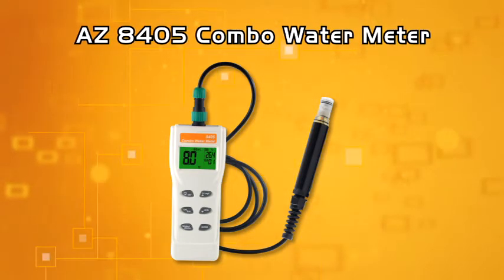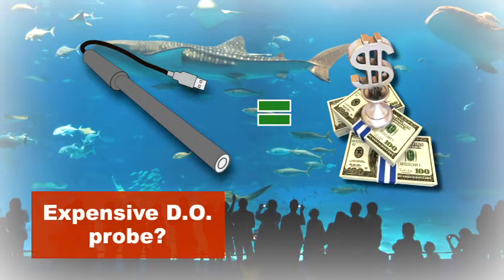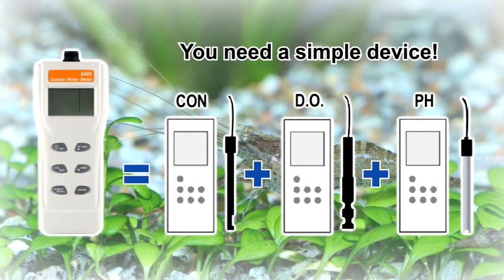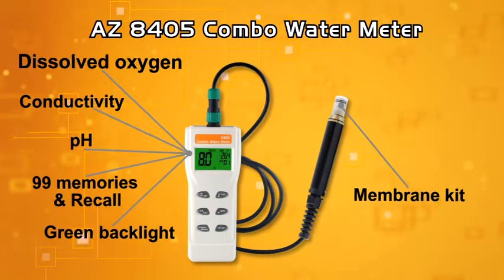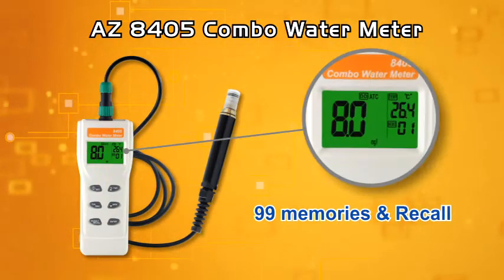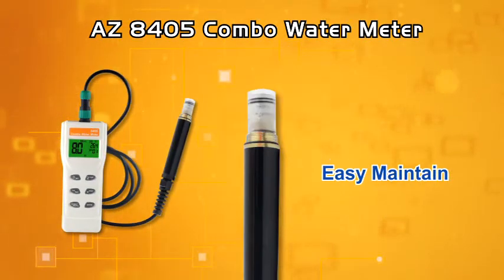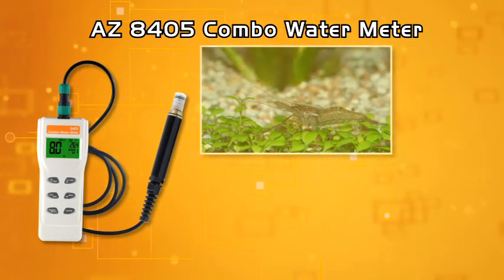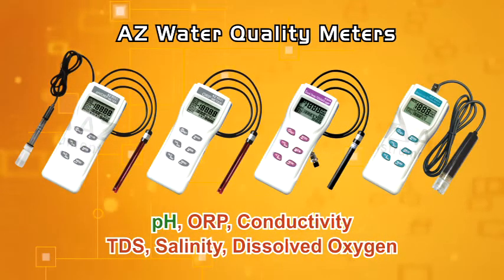AZ 8405 Combo Water Meter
This model has been upgraded to 86021

♛ 86021 AZ IP67 Combo Water Meter-pH/COND./SALT/TDS/D.O features:
* Large LCD to display multiple parameters in turns:
pH, Conductivity or TDS or Salinity, Dissolved oxygen, Temperature (by using different probes)
* Displayed parameter is decided by probe type
* Water proof function as IP67
* Fast measuring of dissolved oxygen value
* Accurate replaceable probes with anti-collision cap
* Auto ranging for conductivity measurement
* Auto temperature compensation (ATC)
* 99 points memories w/recall function
* Multiple points calibration: 3 points for pH, 1 point for D.O., 4 points for conductivity
* Manually altitude and salinity compensation function for D.O. measurement
* Easy replacement probes
* Temperature unit ℃/℉ is switchable
* 1 hour auto power off
* Excellent to use in fresh or sea water aqua farm